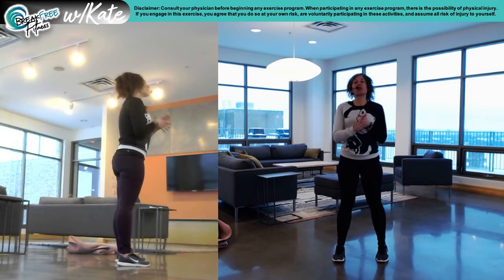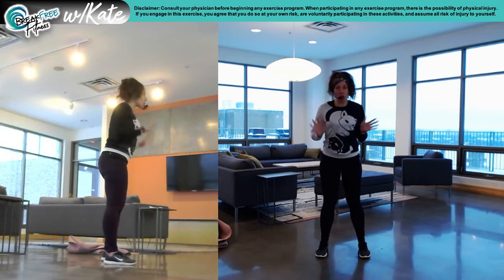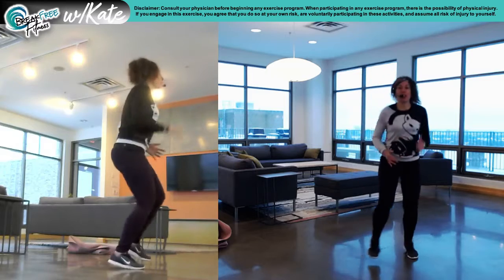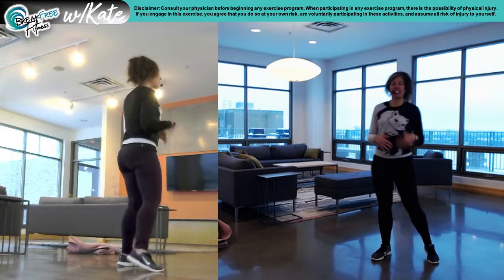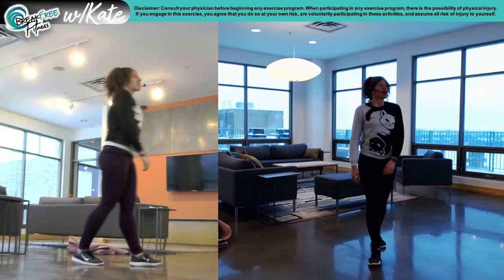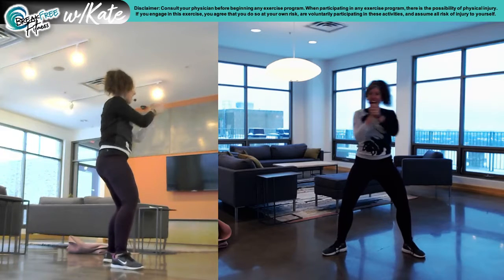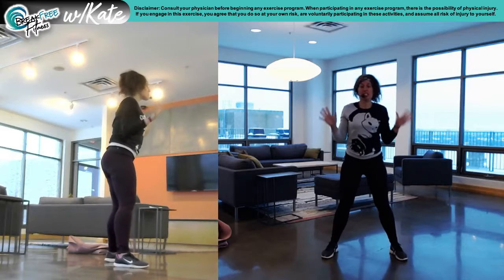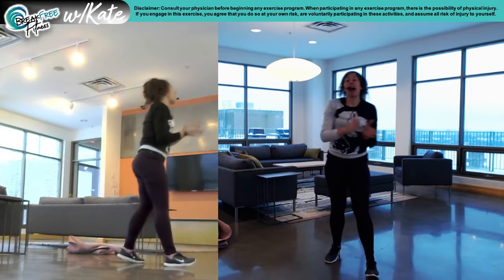Intro to Turbo Kick - HIIT Section (part 2) w/Kate McDee (Full Turbo Kick classes weekly online)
Intro to Turbo Kick! Learn the moves! Today, we ADD ON from yesterday's video (insert link) and work to build up a typical HIIT section. This short video gives you practice with 2 of the 4 sections we will build up to over the next couple of days! I teach live classes online every week! Join us (FB group is below).

This is Turbo Kick for beginners! Learn this amazing cardio kickboxing format at a slower pace with these Intro to Turbo Kick videos. Great if you are just beginning Turbo Kick classes! Then, by the end of the month, be ready to try a full Turbo Kick class with us - all online!

Each day in December I will be posting another short beginner video to help you learn! By the end of the month, you will be ready to try a full class with me and in ALL my formats (Piyo, Turbo Kick, Warrior Rhythm and Soul Fusion)!

𝗧𝗛𝗔𝗡𝗞 𝗬𝗢𝗨 ❤️ for hanging out on my channel 🙏.
I truly appreciate every viewer stopping by 🍿.
I hope you found something that was helpful for you 🤩.
Thank you for any comments/feedback and sharing 💬!
I LOVE to hear from viewers 💌!

~Kate :)

🛍 𝗦𝗛𝗢𝗣𝗣𝗜𝗡𝗚 🛍

MY STREAMING GEAR
MY WEIGHTS

*𝖢𝗈𝗇𝗌𝗎𝗅𝗍 𝗒𝗈𝗎𝗋 𝗉𝗁𝗒𝗌𝗂𝖼𝗂𝖺𝗇 𝖻𝖾𝖿𝗈𝗋𝖾 𝖻𝖾𝗀𝗂𝗇𝗇𝗂𝗇𝗀 𝖺𝗇𝗒 𝖾𝗑𝖾𝗋𝖼𝗂𝗌𝖾 𝗉𝗋𝗈𝗀𝗋𝖺𝗆. 𝖶𝗁𝖾𝗇 𝗉𝖺𝗋𝗍𝗂𝖼𝗂𝗉𝖺𝗍𝗂𝗇𝗀 𝗂𝗇 𝖺𝗇𝗒 𝖾𝗑𝖾𝗋𝖼𝗂𝗌𝖾 𝗈𝗋 𝖾𝗑𝖾𝗋𝖼𝗂𝗌𝖾 𝗉𝗋𝗈𝗀𝗋𝖺𝗆, 𝗍𝗁𝖾𝗋𝖾 𝗂𝗌 𝗍𝗁𝖾 𝗉𝗈𝗌𝗌𝗂𝖻𝗂𝗅𝗂𝗍𝗒 𝗈𝖿 𝗉𝗁𝗒𝗌𝗂𝖼𝖺𝗅 𝗂𝗇𝗃𝗎𝗋𝗒. 𝖨𝖿 𝗒𝗈𝗎 𝖾𝗇𝗀𝖺𝗀𝖾 𝗂𝗇 𝗍𝗁𝗂𝗌 𝖾𝗑𝖾𝗋𝖼𝗂𝗌𝖾, 𝗒𝗈𝗎 𝖺𝗀𝗋𝖾𝖾 𝗍𝗁𝖺𝗍 𝗒𝗈𝗎 𝖽𝗈 𝗌𝗈 𝖺𝗍 𝗒𝗈𝗎𝗋 𝗈𝗐𝗇 𝗋𝗂𝗌𝗄, 𝖺𝗋𝖾 𝗏𝗈𝗅𝗎𝗇𝗍𝖺𝗋𝗂𝗅𝗒 𝗉𝖺𝗋𝗍𝗂𝖼𝗂𝗉𝖺𝗍𝗂𝗇𝗀 𝗂𝗇 𝗍𝗁𝖾𝗌𝖾 𝖺𝖼𝗍𝗂𝗏𝗂𝗍𝗂𝖾𝗌, 𝖺𝗇𝖽 𝖺𝗌𝗌𝗎𝗆𝖾 𝖺𝗅𝗅 𝗋𝗂𝗌𝗄 𝗈𝖿 𝗂𝗇𝗃𝗎𝗋𝗒 𝗍𝗈 𝗒𝗈𝗎𝗋𝗌𝖾𝗅𝖿.

~Kate :)

🛍 𝗦𝗛𝗢𝗣𝗣𝗜𝗡𝗚 🛍

MY STREAMING GEAR
MY WEIGHTS